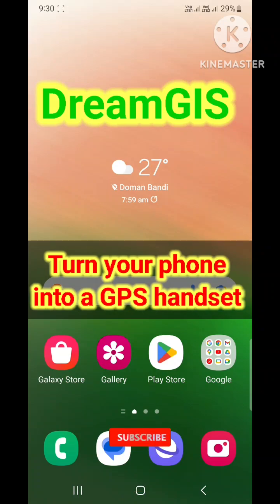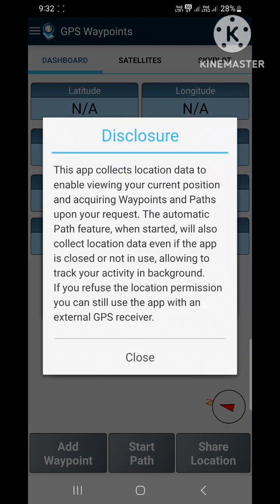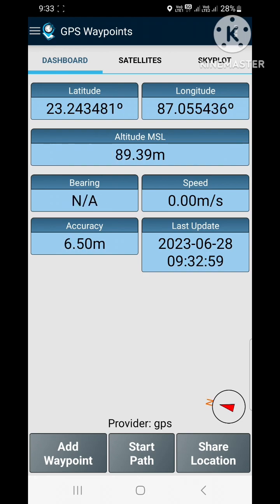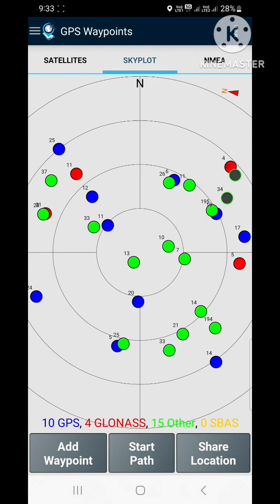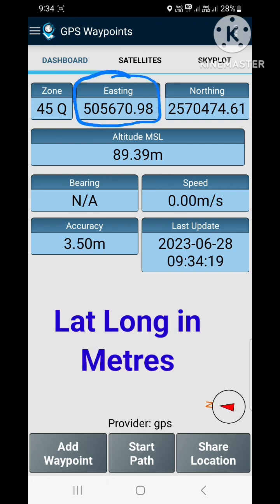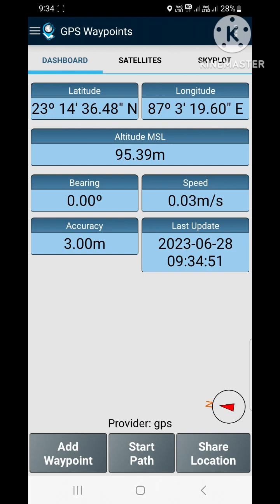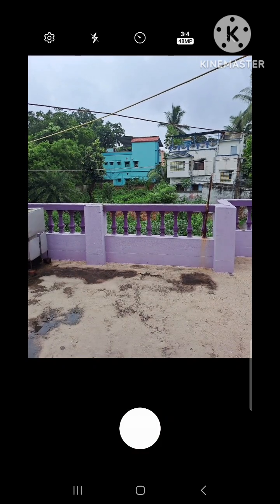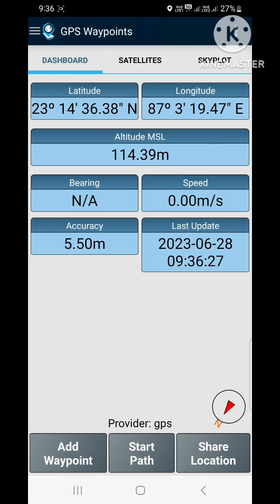How to collect Coordinates using mobile phone // Collect Lat Long using Mobile phone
In the modern life every one wants to know their location. But location can be known by use of gps. This video will help you to collect coordinates of a site using your smart phone.
By this process you can collect coordinates in different forms like, decimal degree, Degrees Minutes seconds, and Metres